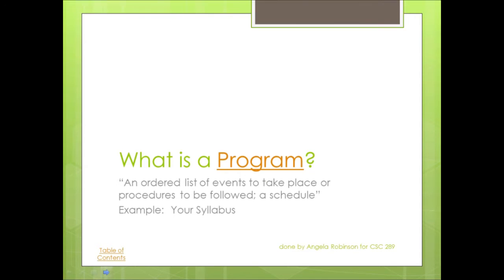V1_What is a program-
This is the first video of seven that I made for CIS 115 Intro to Programming and Logic Design at Durham Technical Community College.  (Made for CSC289 Capstone class)